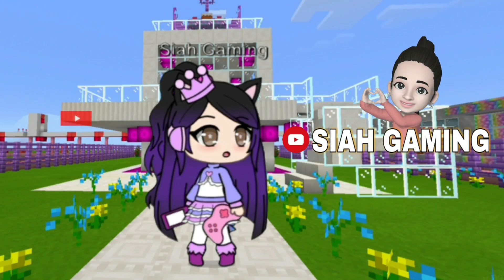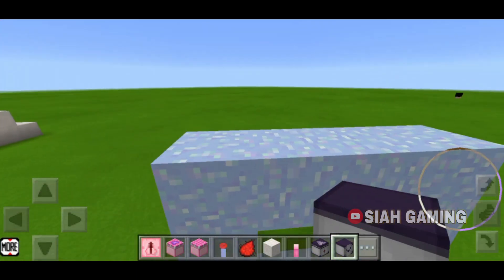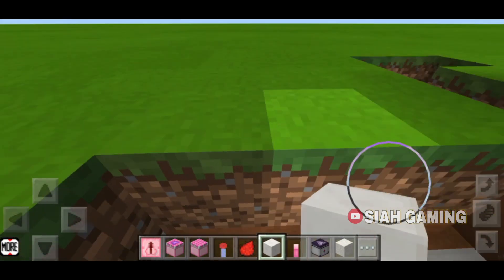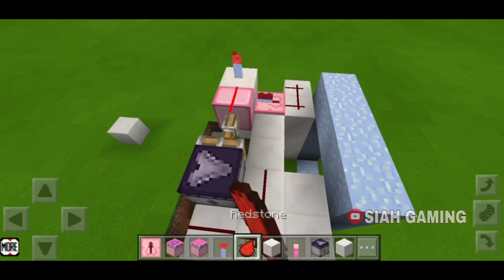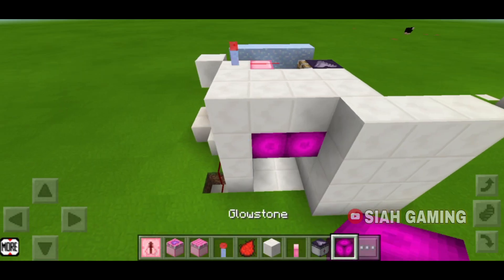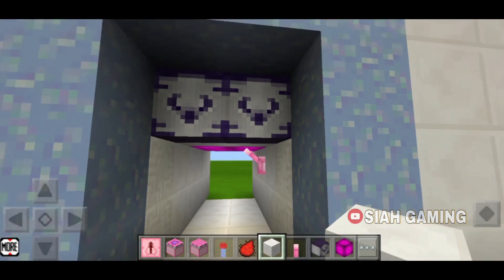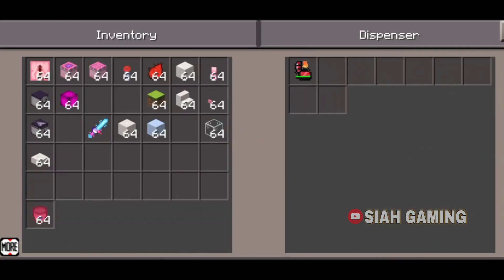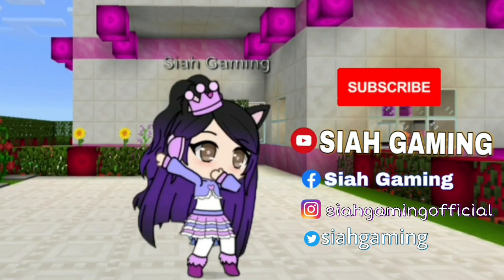Secret Nether Door 🚪| Minecraft tricks tried in Kawaii World 💕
JOIN and kindly DON'T SKIP the ADS once in awhile to I ❤ SUPPORT SIAH GAMING

Thank You 💞 Love Lots